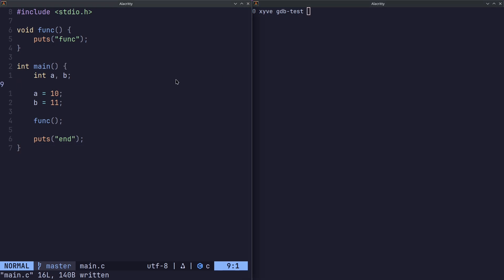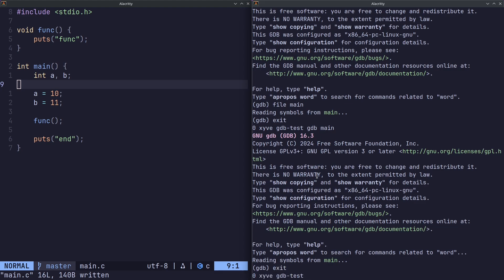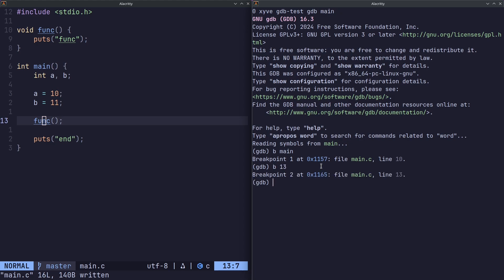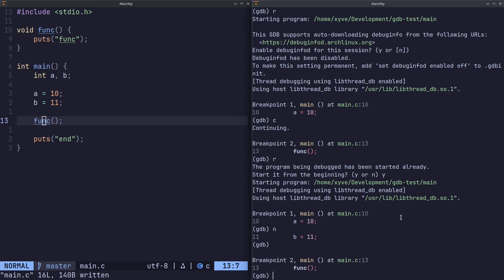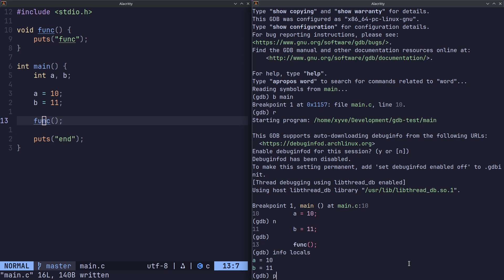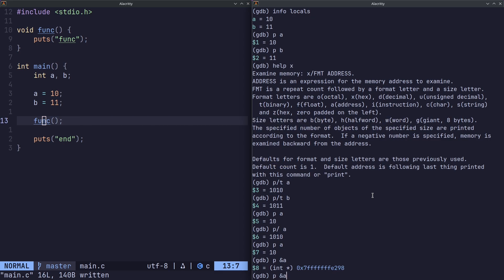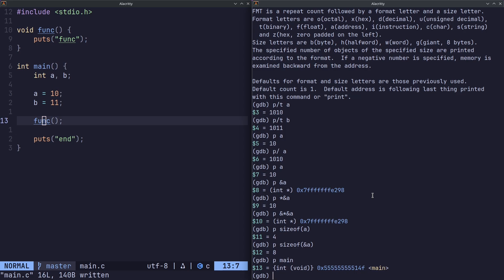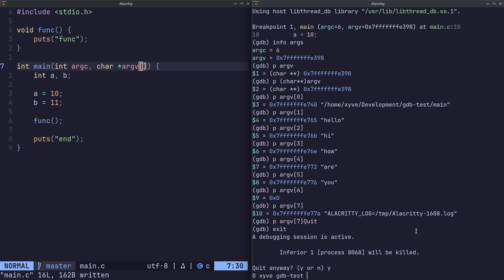Stop debugging like this... (Learn GDB)